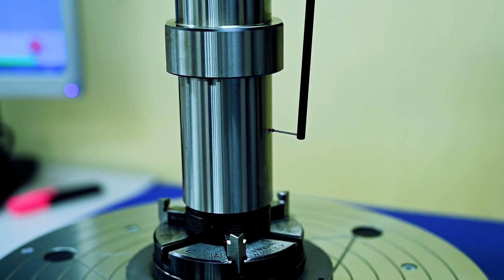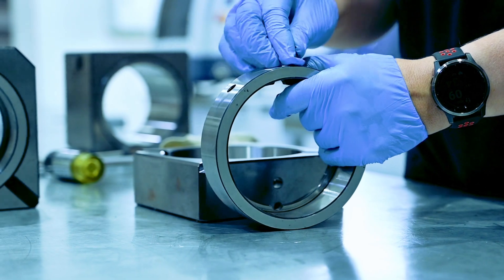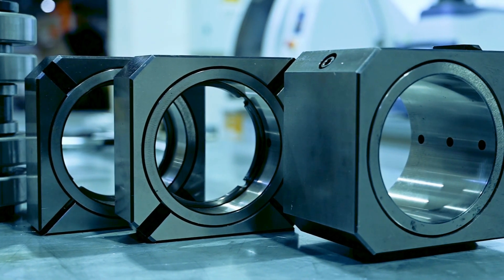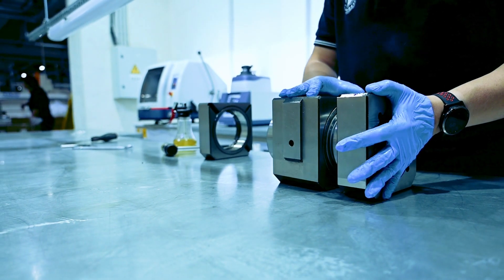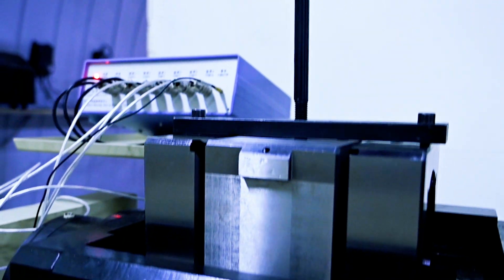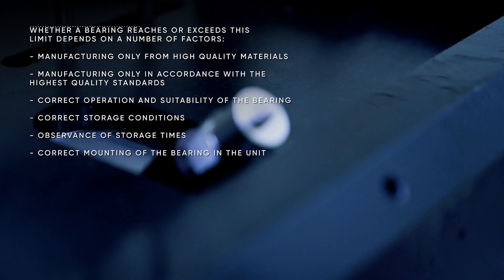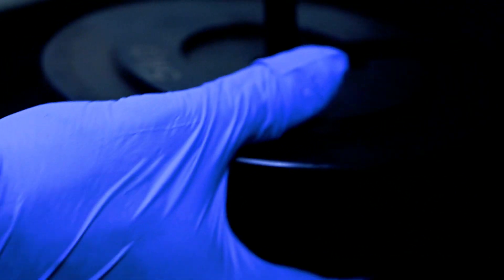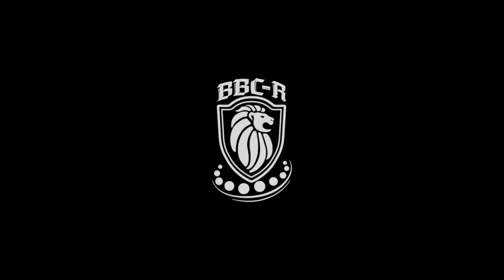Technology and equipment for bearing resource testing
Baltic Bearing Company-Riga
★Own production of bearings of all kinds.
★High quality products and professional staff.
★Channel about the production and application of bearings.